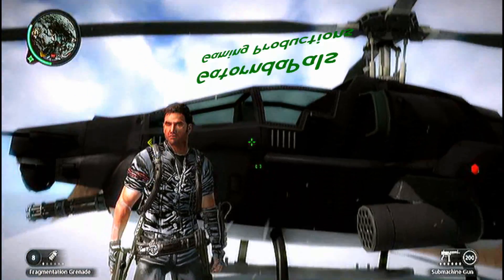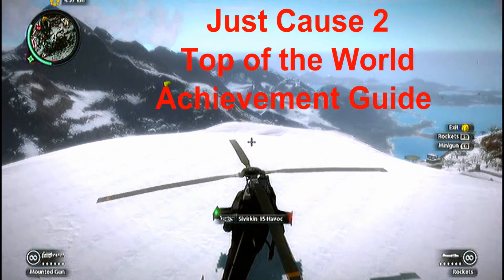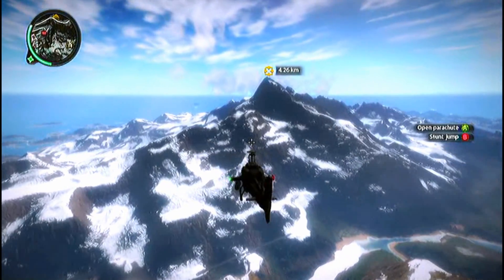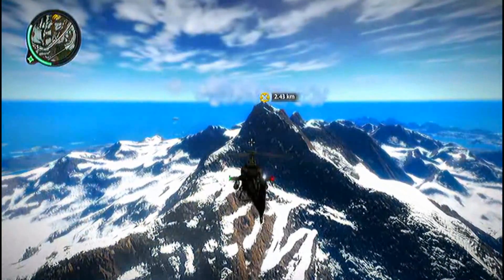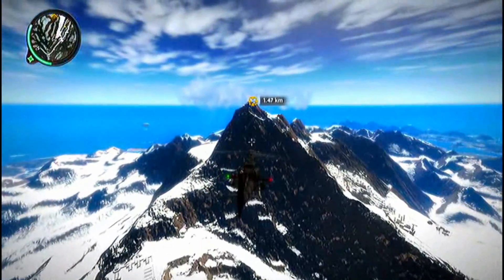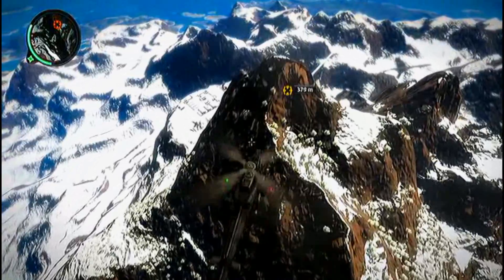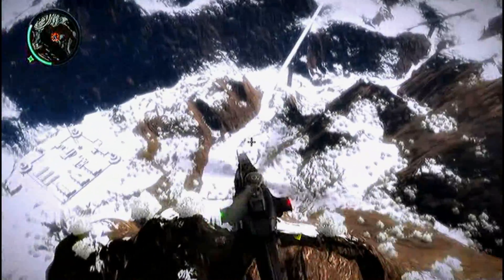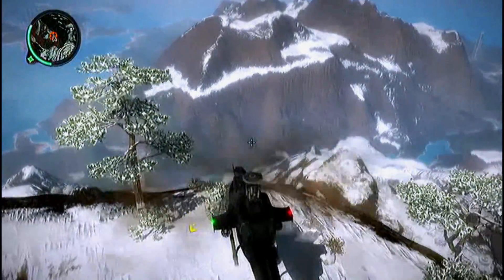Just Cause 2 Top of the World Achievement HD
This is my first video with the Roxio game capture Card

how to get the "Top of the World" achievement in "Just Cause 2" on Xbox 360
Achievement Guide
Tell me how the video quality was